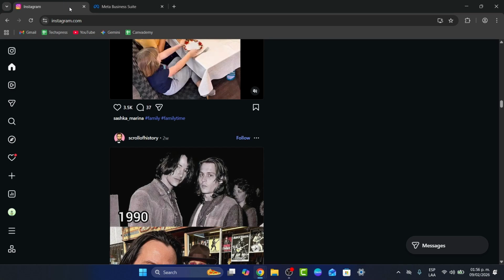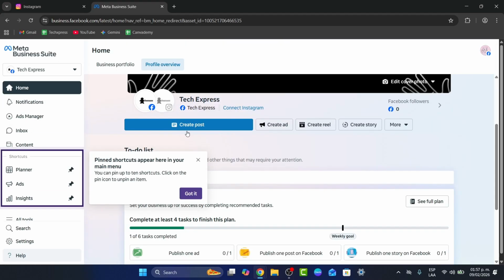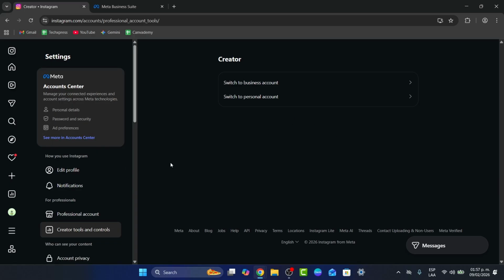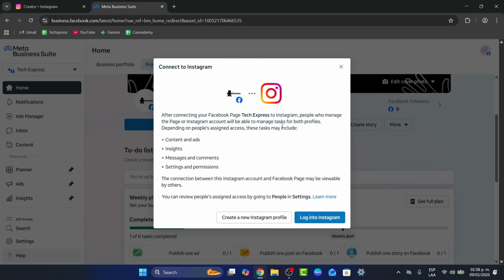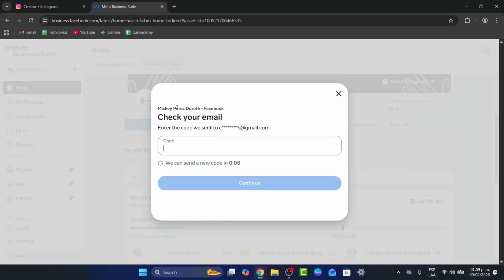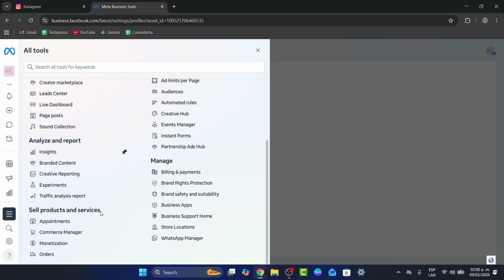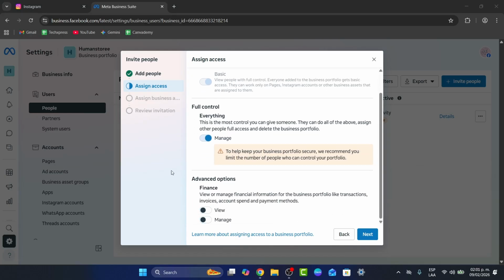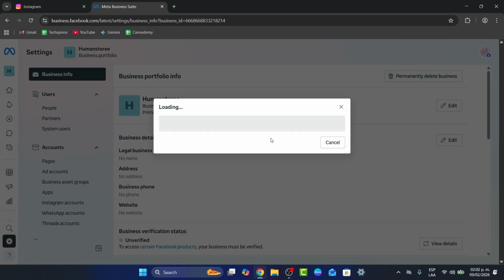How To Add Admin To An Instagram Account (2026)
Want to add an admin to your Instagram account? In this step-by-step tutorial, you’ll learn how to give admin access to your Instagram account safely and easily.

🔍 In this video you’ll learn:
✅ How to add an admin to an Instagram account
✅ Using Meta Business Manager to give access
✅ Difference between admin and other roles
✅ How to give full or limited permissions
✅ Adding team members safely